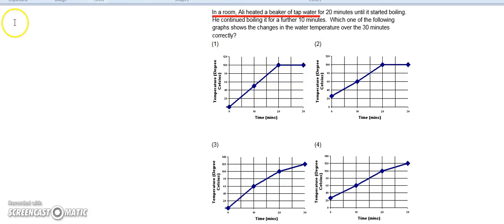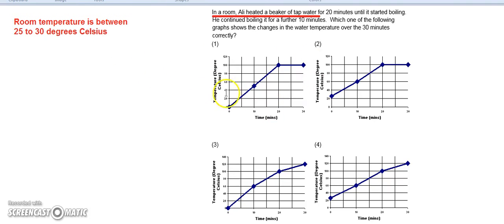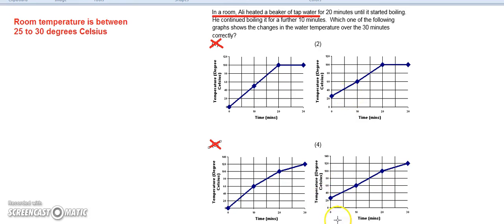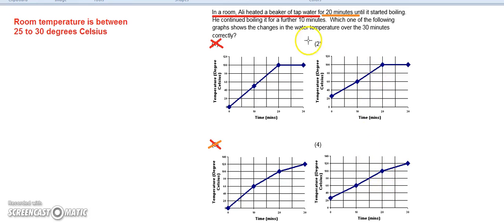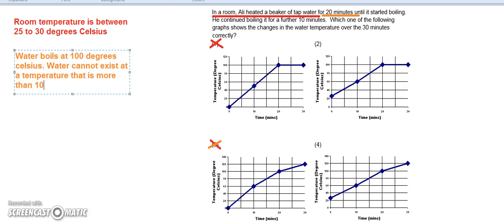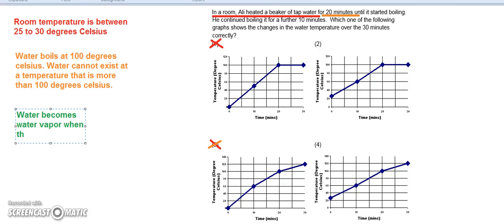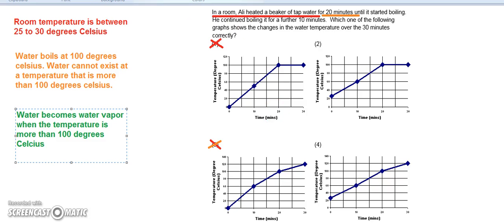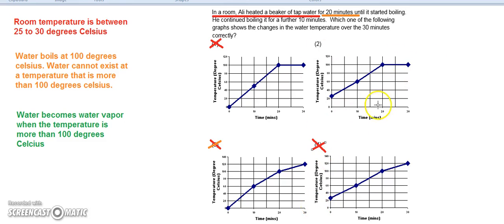Energy - Physical Science (Heat and Temperature)